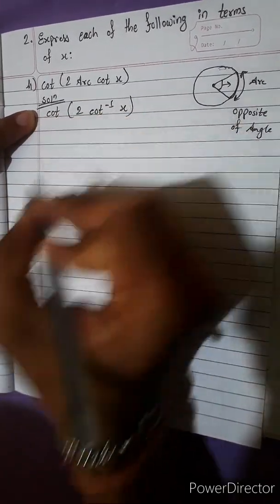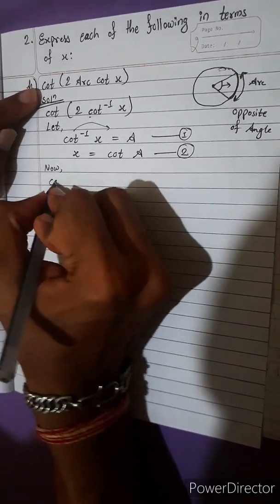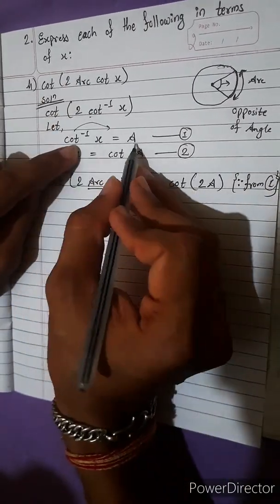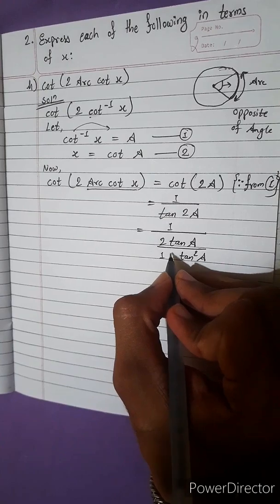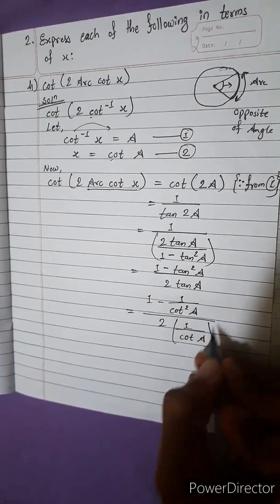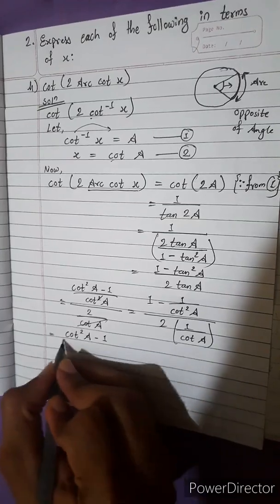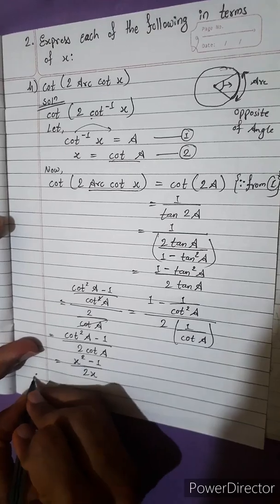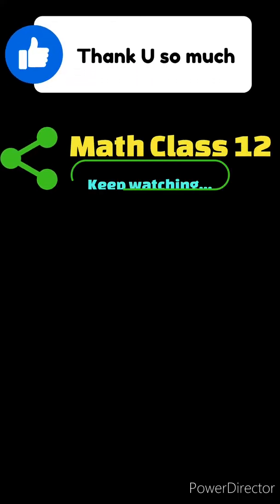2.h) cot(2 Arc cot x) Express each in terms of x. cot(2Arccot x) Trigonometric Equations in One shot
2.h) cot(2 Arc cot x) Express each in terms of x.
Or,
 cot(2Arccot x) Trigonometric Equations

Trigonometry 💎
Chapter 7, Trigonometric Equations
Class 12 🟢
Math Star Industries 💥🌻

|| Chapter 7
Inverse Circular Functions and Trigonometric Equations ||

Easy Solutions.    👌🎋
Aba bistarai tapai pani janne hunu huncha.😎
Mero Guarrantee 🏆